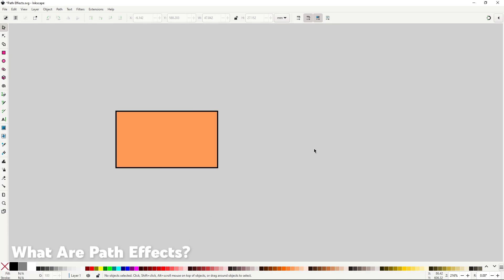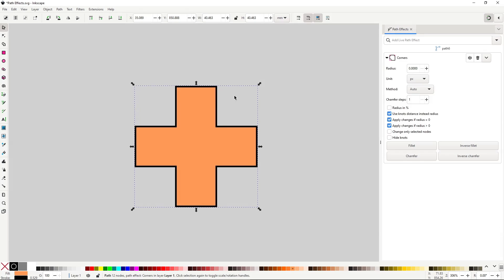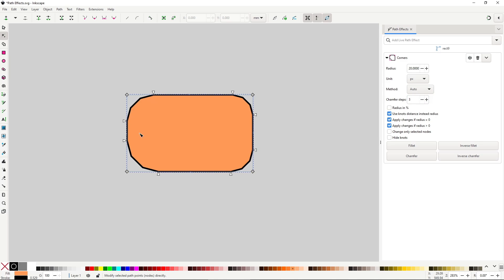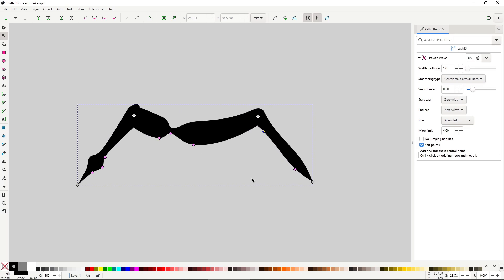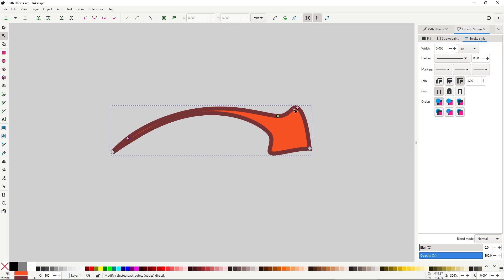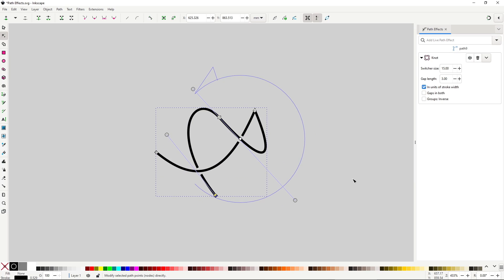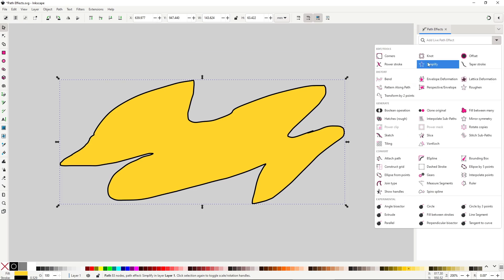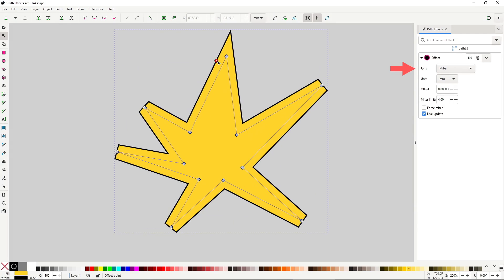Learn All Path Effects in Inkscape - Part 1 'Edit/Tools' Effects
In the next few videos you'll learn how to use every single path effects!. In this one we'll see all effects in the Edit/Tools category.

Time Stamps:
00:00 Introduction
00:45 What are Path Effects?
02:02 Corners
04:05 Power Stroke
06:20 Knot
08:19 Simplify
09:40 Offset
10:25 Taper Stroke